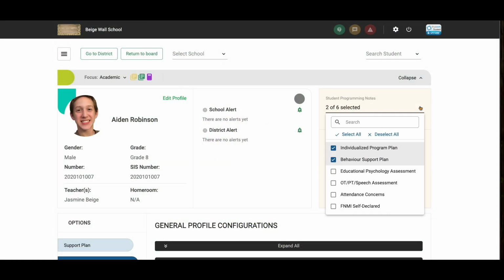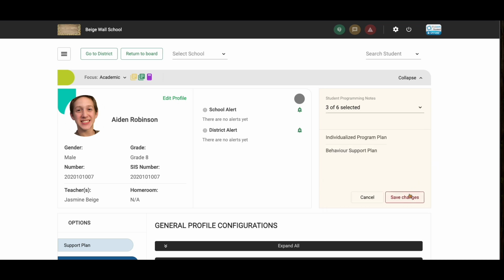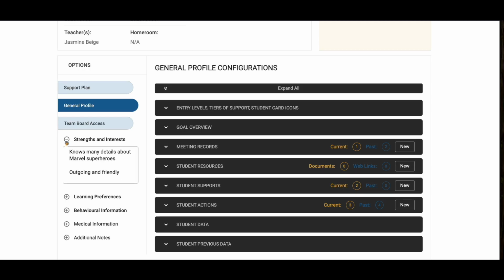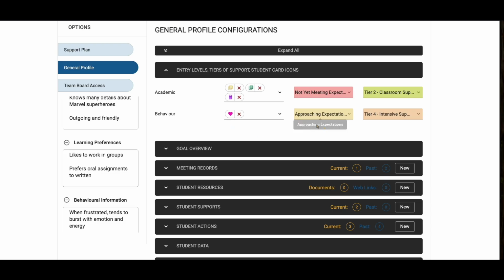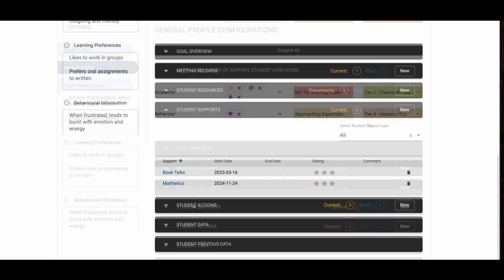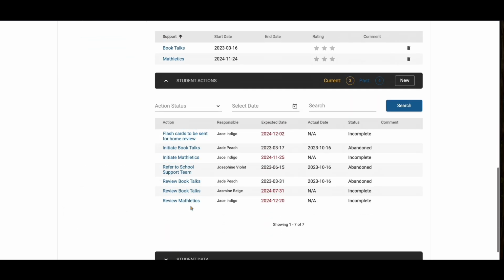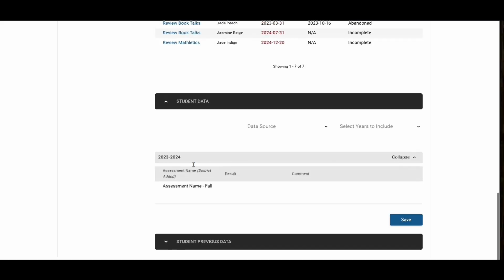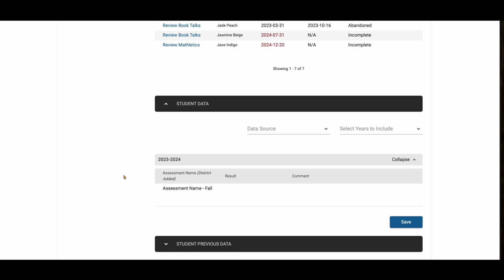Student Profiles WeCollab Key Feature